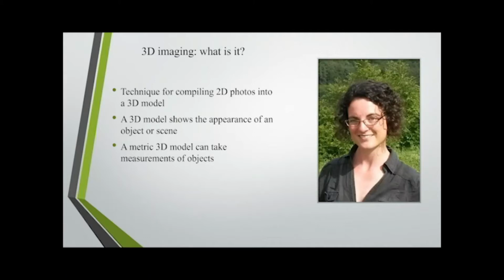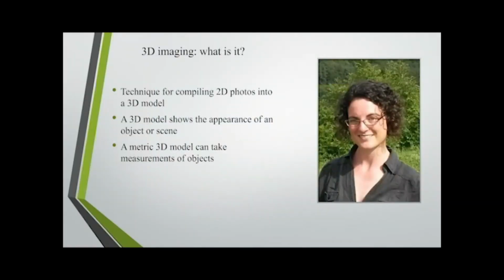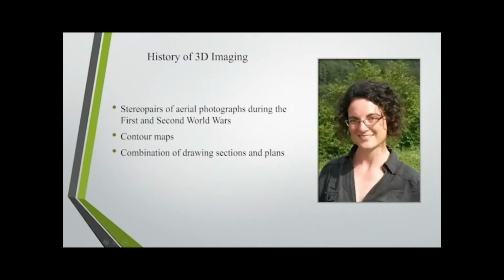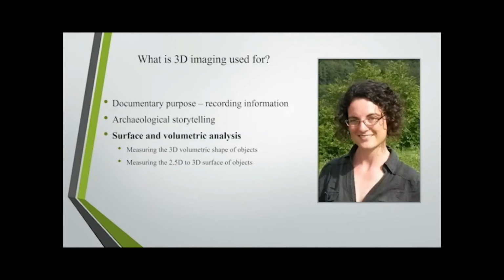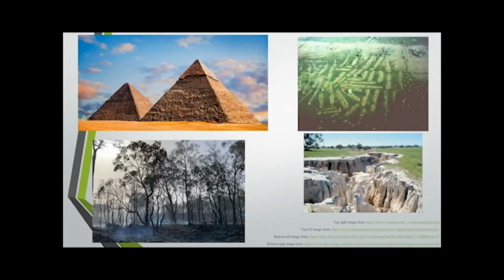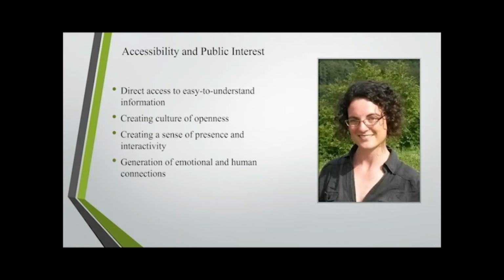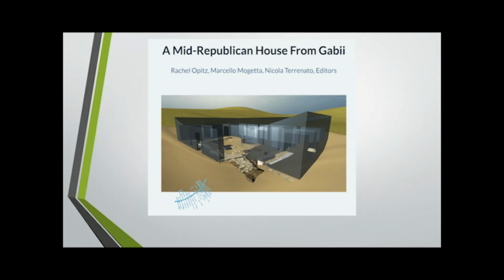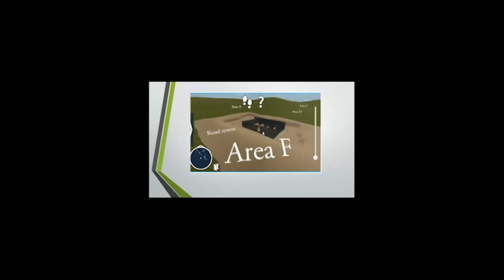Understanding 3D imaging: an interview with Dr Rachel Opitz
3D imaging is one of the most recent additions to an archaeologist's toolkit. Join Yale undergraduate Daniel Qin in this podcast to learn more about this fascinating technology and what this means for archaeology as he interviews Dr Rachel Opitz, Senior Lecturer in the School of Humanities at University of Glasgow, UK.

A huge thank you to Dr Opitz for agreeing to do this interview.

Images of excavation reports sourced from the Tel Dor excavation project
Videos of 3D imaging sourced from the online interactive book "A Mid-Republican House from Gabii" and from the lecture Bad Photogrammetry: Using Nonoptimal or Archived Photographs for Constructing 3D Models by Robert J. Bischoff and James R. Allison